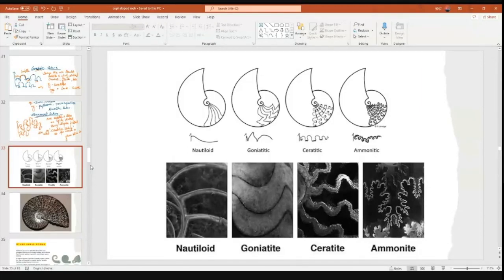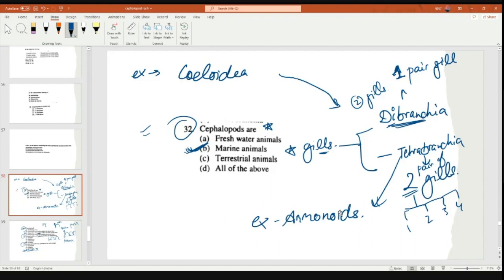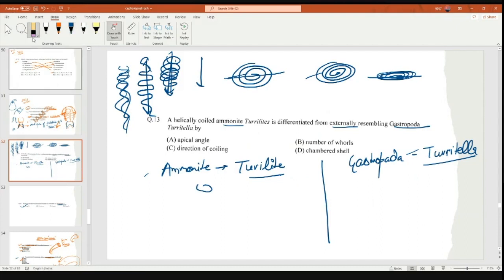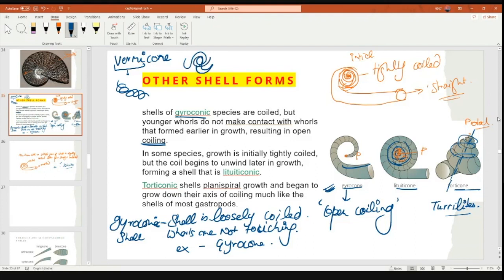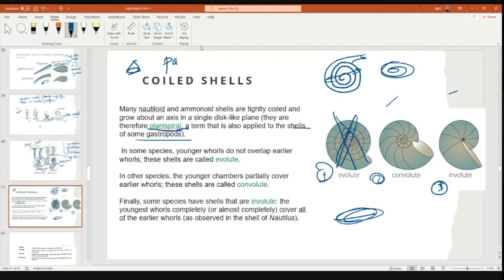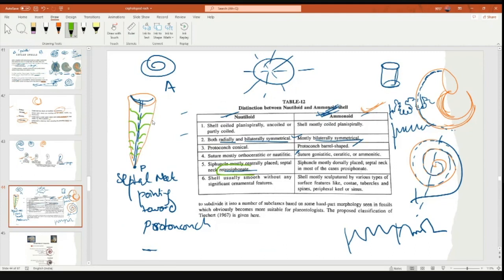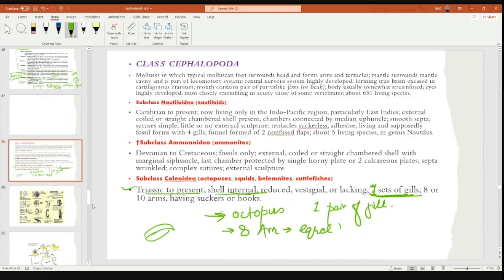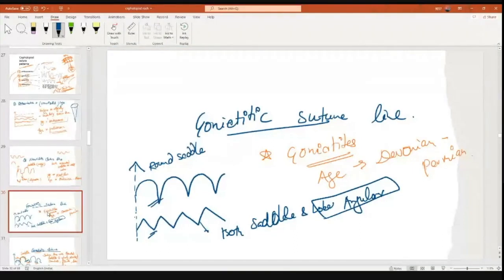Paleontology Previous year Q&A and Numerical class video-12: BRAHMASTRA (Hinglish)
INTERVIEW GUIDANCE PROGRAM for GSI (UPSC GEOLOGIST) Interview.

-Live class (& recordings)
-Strategy class
-Class related to frequently asked question in GSI Interview
-Topper interaction class
-Classes related to field & mapping

To boost your preparation for GATE (GG),IIT-JAM (GG),CUET Exam, NET, GSI (Prelims+ Mains+interview) join Geo-Destination.